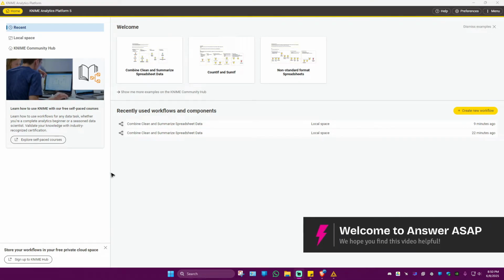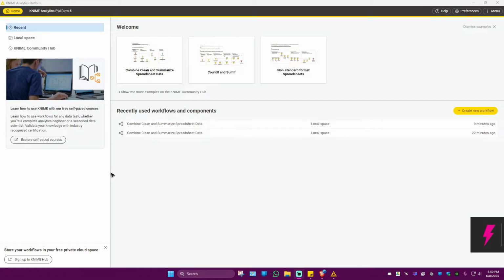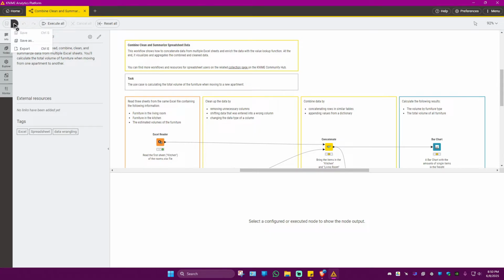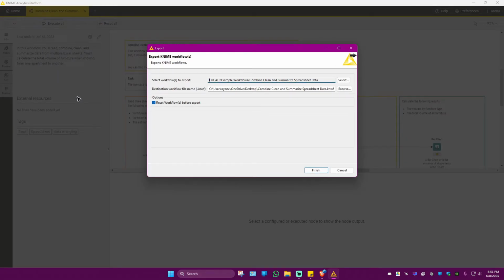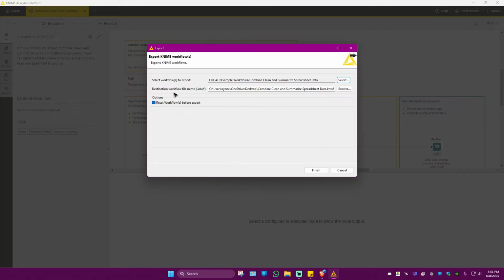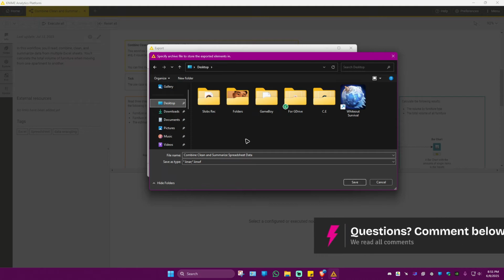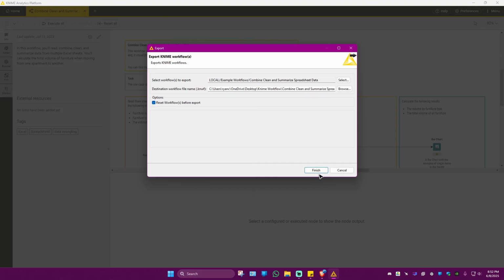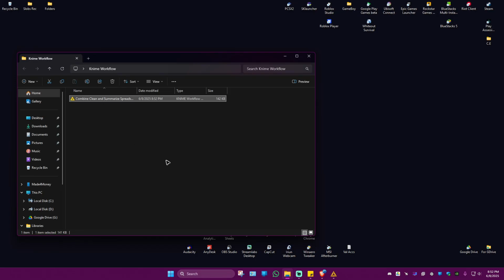How to EXPORT KNIME WORKFLOW (Step by Step)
Learn how to export your KNIME workflows and data dependencies into a single workflow archive for sharing or backup purposes. Please consider liking the video and letting us know if you have any comments, ideas or questions, we really appreciate any feedback! We have plenty of other tutorials on our channel so come and see if we can help you with anything else :)